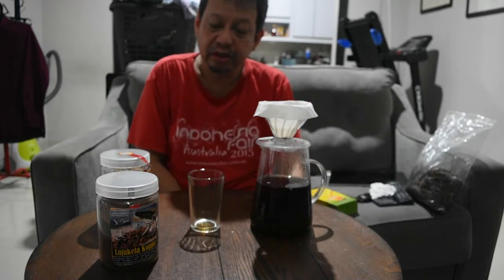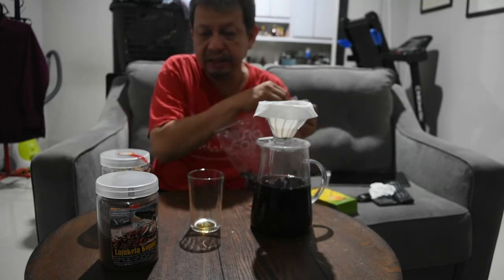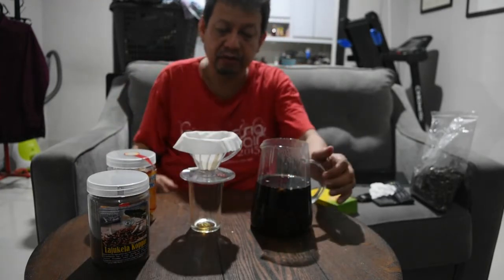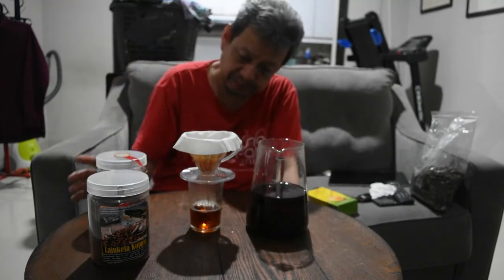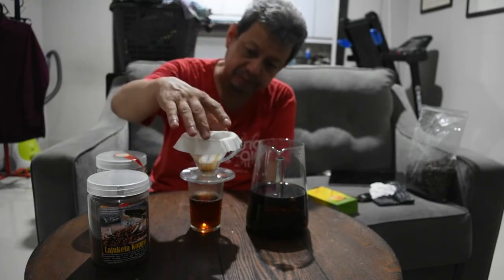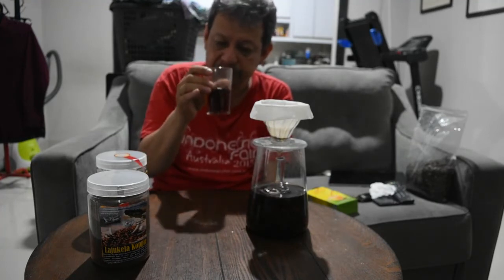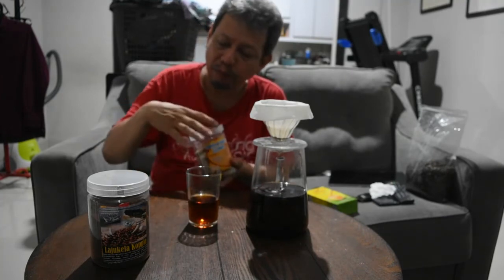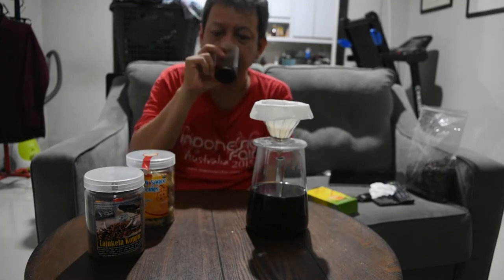CASCARA TEA - THE ALTERNATIVE BREWING COFFEE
Seduh kulit kopi yang cafeinnya rendah dibanding coffee adalah seduhan alternative buat anda yang kurang suka dengan kopi cafein tinggi. Mungkin alternatif nya seduh kopi teh cascara ..warnanya juga sama tapi rasa berbeda dimana kopi yang aroma kopi tapi kalau cascara aroma teh  yang pecat semacam teh dilma gitu.
Teh kopi mungkin itu nama yang lain untuk cascara